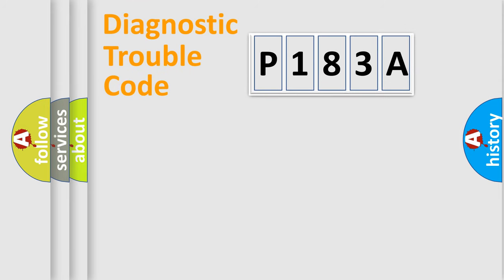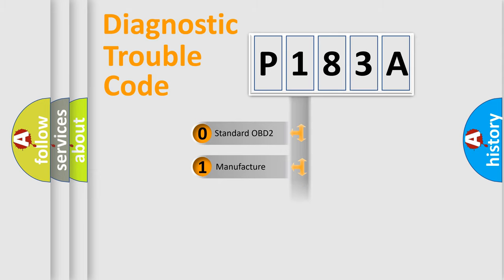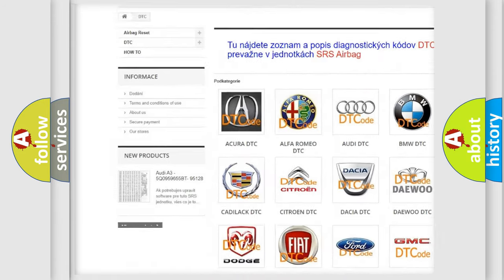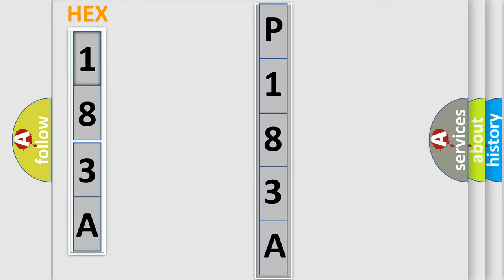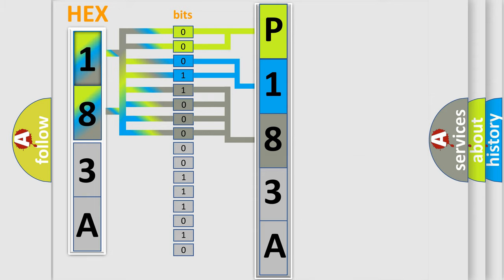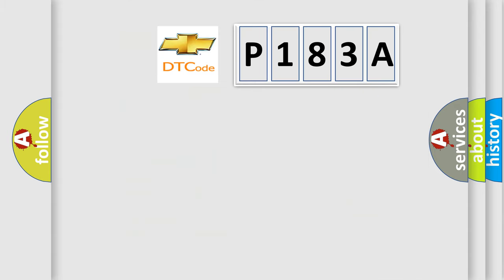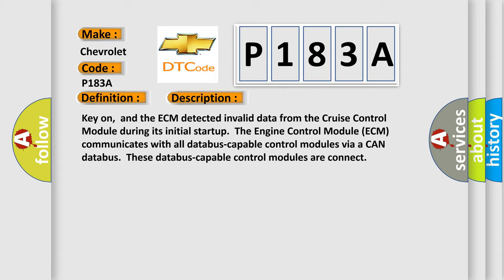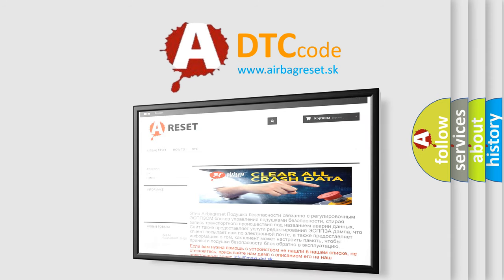DTC Chevrolet P183A Short Explanation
Contents:
0:21 Basic DTC analysis according to OBD2 protocol standard.
1:48 Insight into programming
2:58 A diagnostically understandable description of the Diagnostic Trouble Code
3:05 Basic error definition

Make:
Chevrolet
Code:
P183A
Definition: